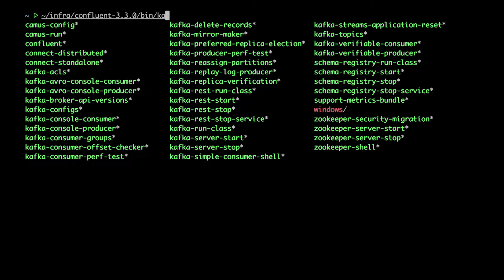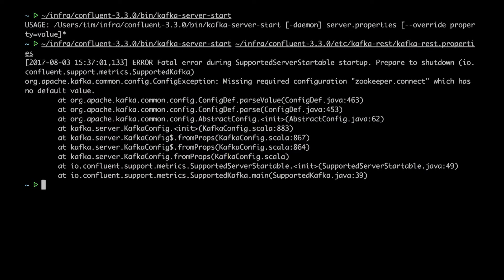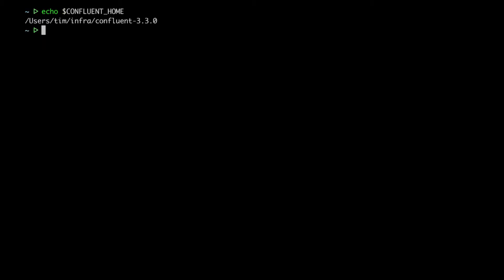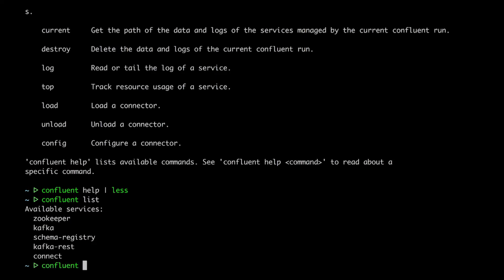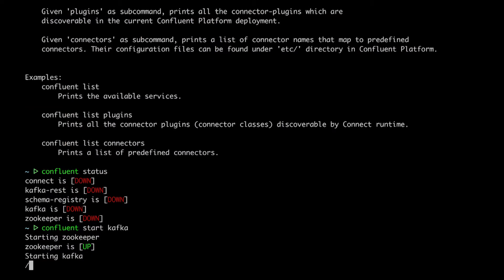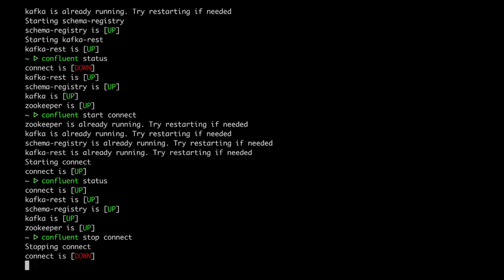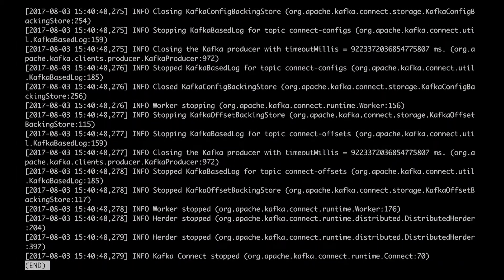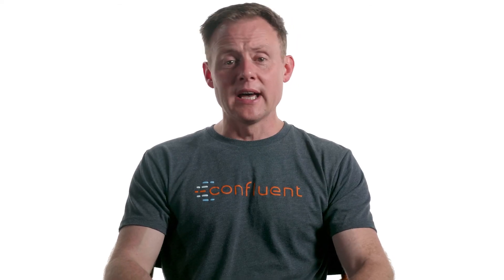Introducing the Confluent CLI | Screencast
| The new Confluent Command Line Interface (CLI) helps you speed up development by making it easy to get up and running. You will be able to iterate more quickly when implementing your apps and interact with the entire Confluent ecosystem.  Running a quick $ confluent start in your terminal is all it takes to get started. From there you’ll find a list of commands, able to start/stop services like Zookeeper and Kafka brokers, load and unload connectors, check health status, and more.